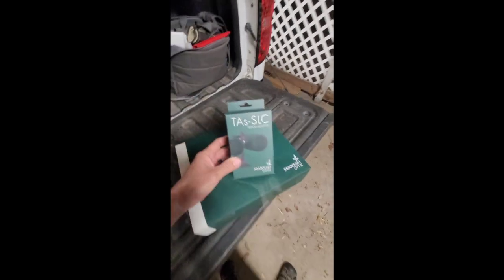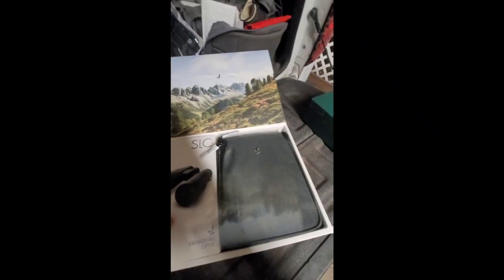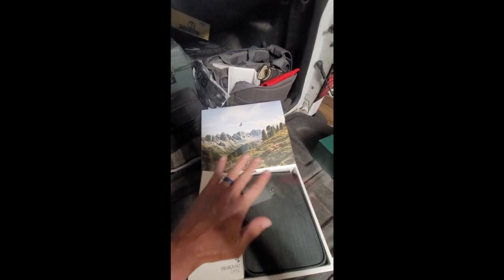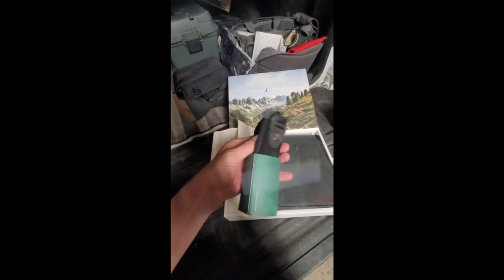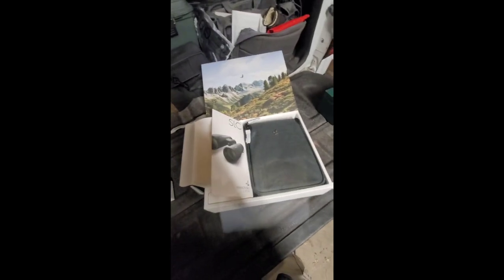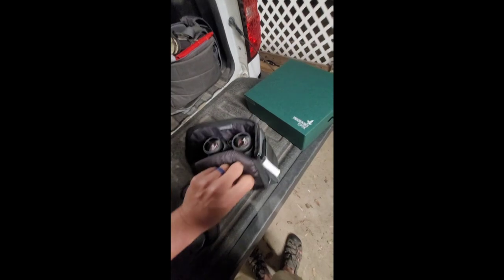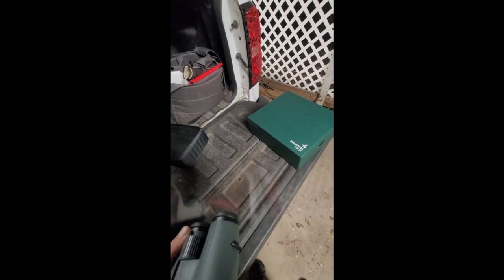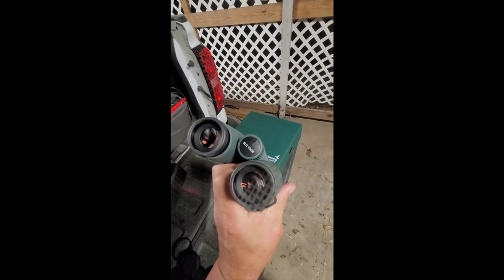Swarovski SLC 15X56 Binoculars!